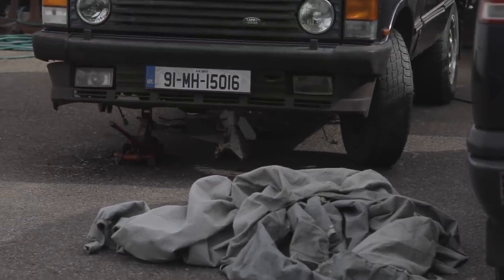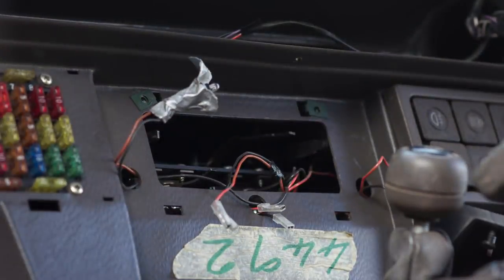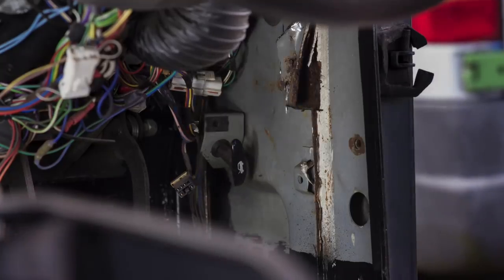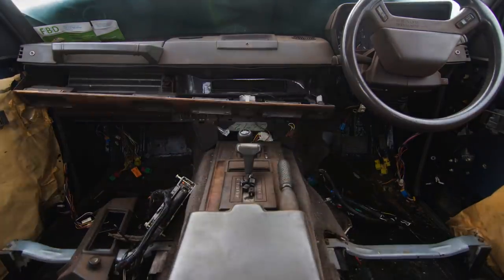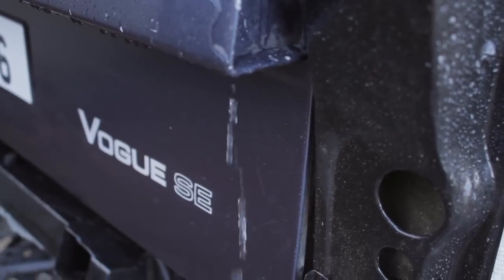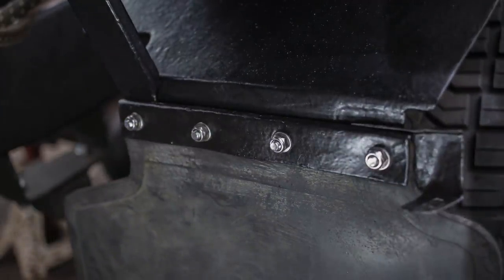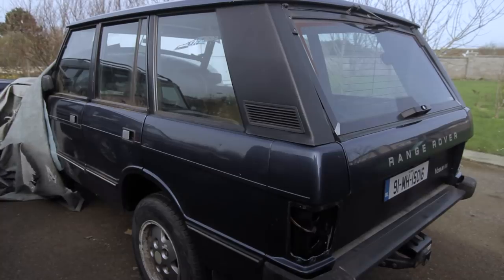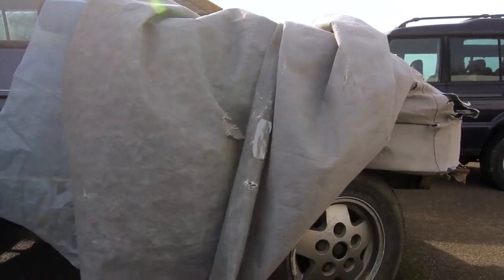Range Rover front end first fit // SOUP Classic Motoring 45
Three years of hard resto work and the trusty rusty Range Rover won't need a car cover soon. Just as well, it's beginning to look like it's been through a shredder.